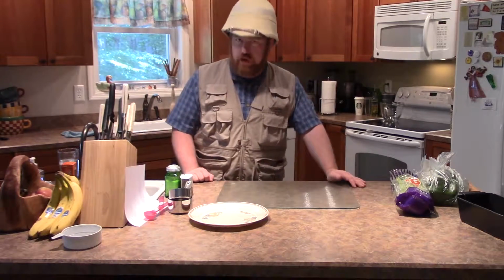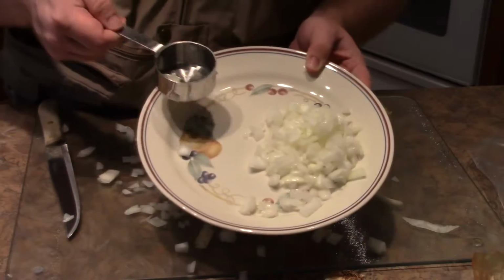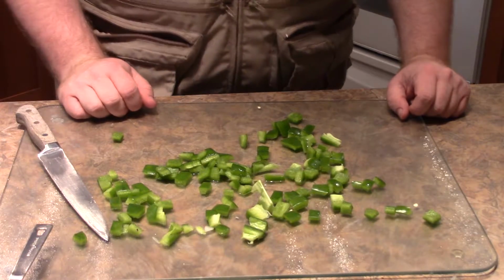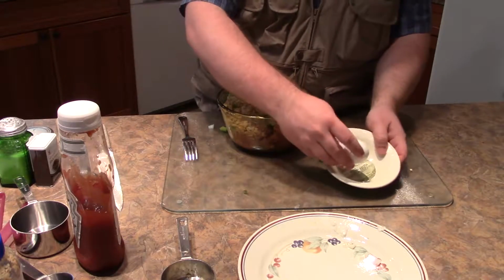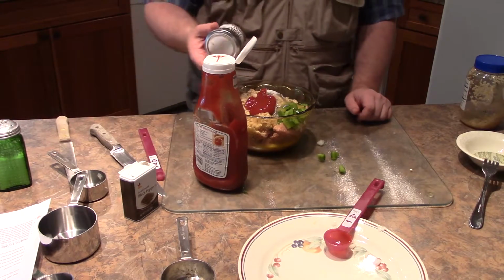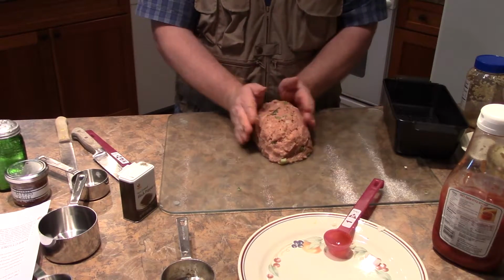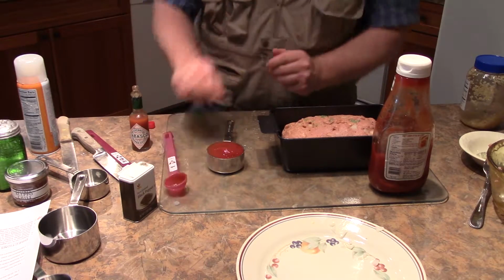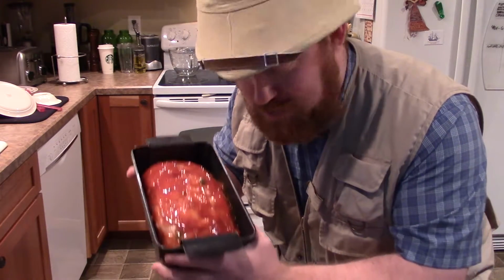Cooking With Colt - Turkey Meatloaf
Colt Sebastian Taylor shows how to cook a great Turkey Meatloaf.  He's never cooked this recipe before and tries it out for the first time.  Good news, he didn't get food poisoning.